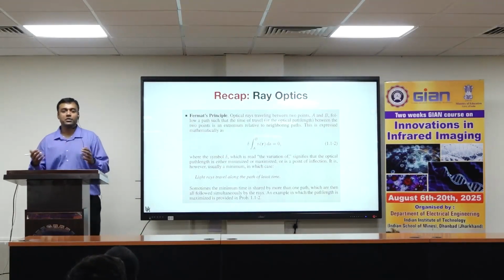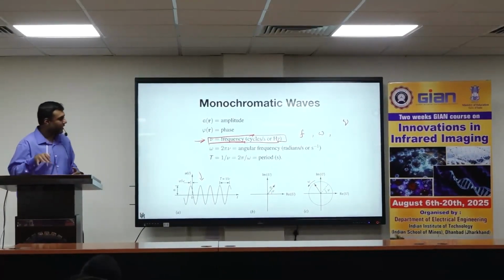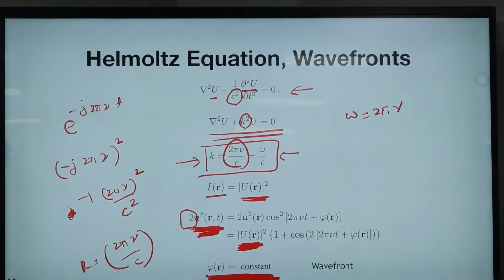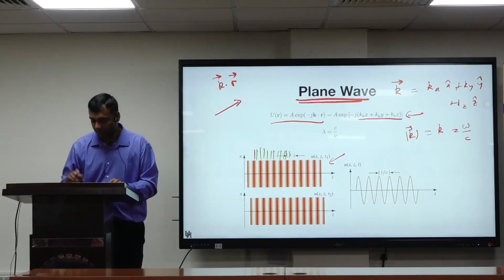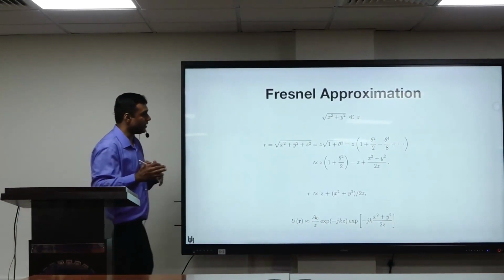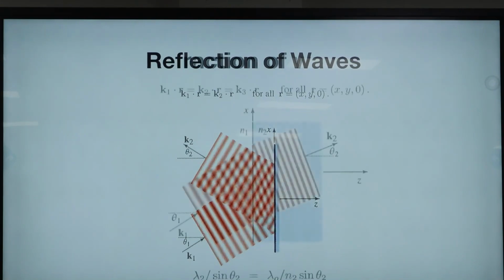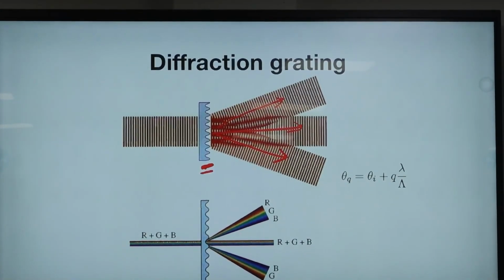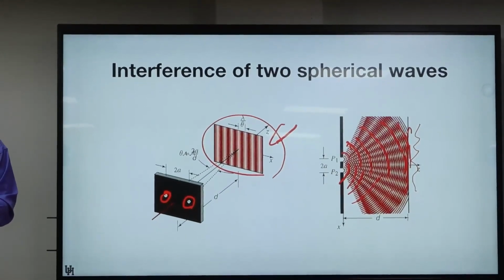L04 Introduction to Wave Optics